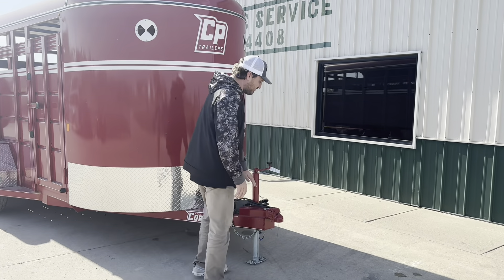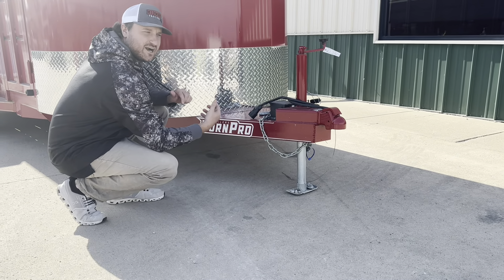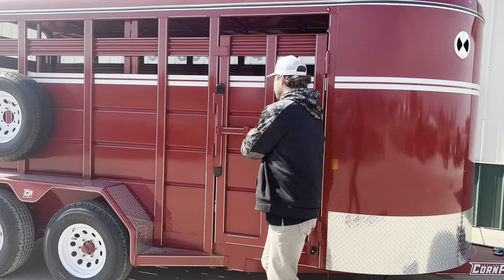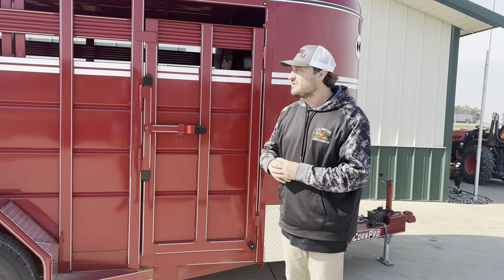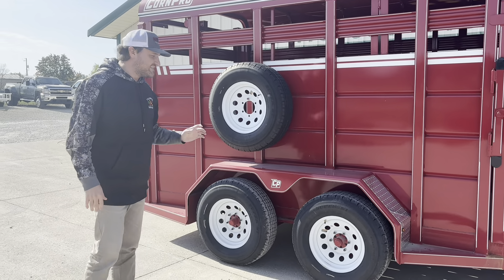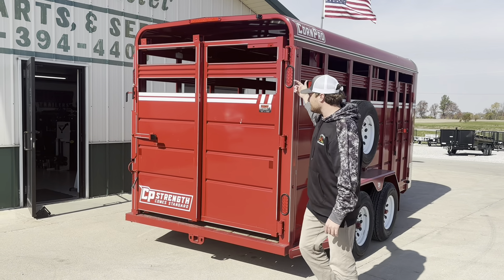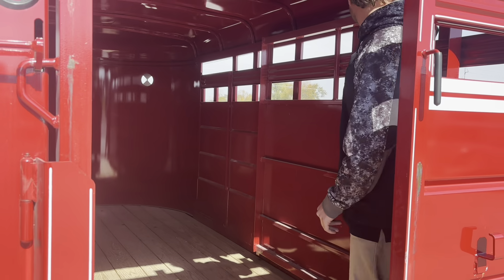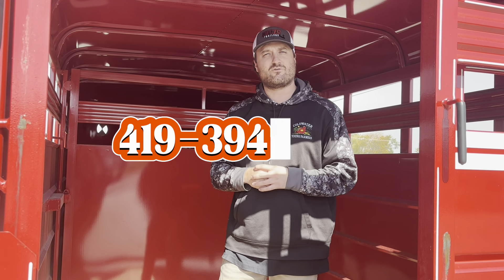Don't Buy A Cheap Steel Livestock Trailer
When buying a steel livestock trailer you need to do a little research first. With so many different brands it can look like they are all similar so might as well save a little bit of money right, but I've seen CM, Valley, Moritz, Delta and so many more up close to be able to tell you that none of them compare to a CornPro. I've sold and still do sell cheaper steel livestock trailers but is the money savings worth the sacrifice of quality? As a small time farmer like me that extra $1000 up front to get a trailer that will last you 5 more years is worth the investment.